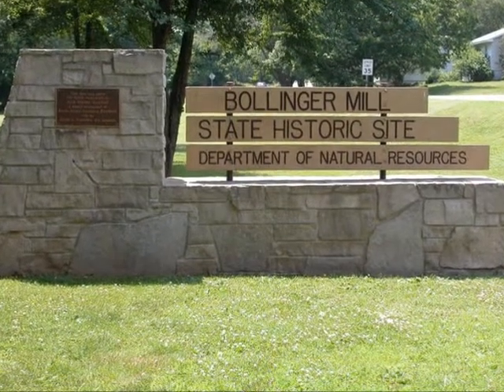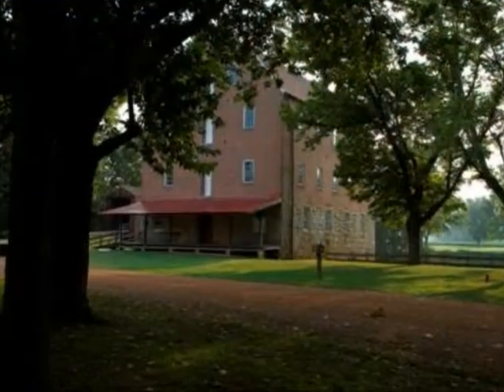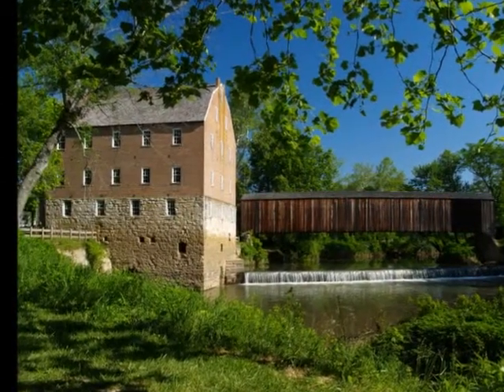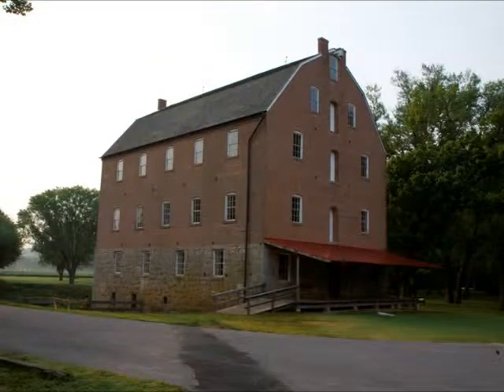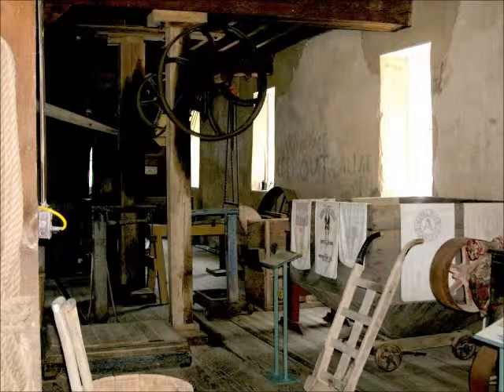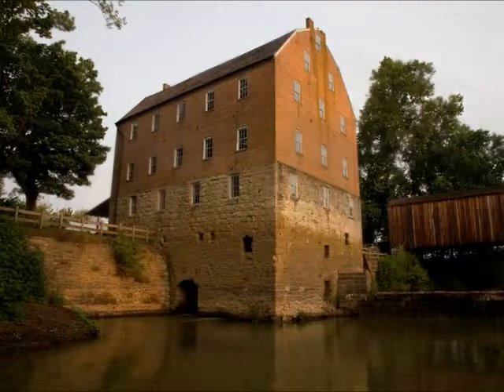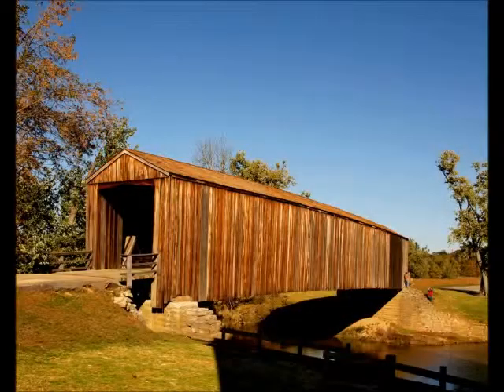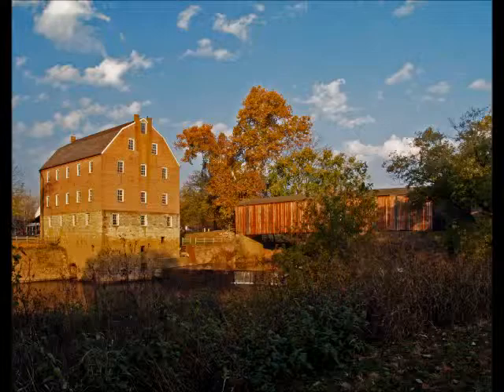Bollinger Mill State Historic Site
The Bollinger Mill State Historic Site is located in Burfordville, in Cape Girardeau County, Missouri. The park was established in 1967 around a mill and covered bridge that pre-date the American Civil War.